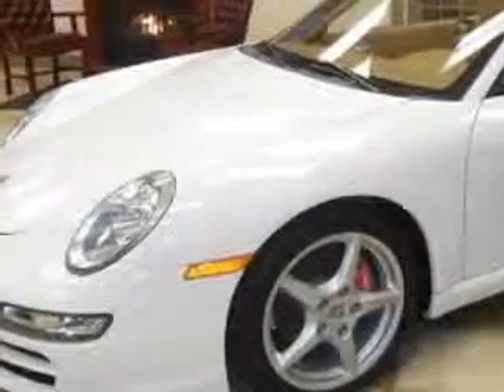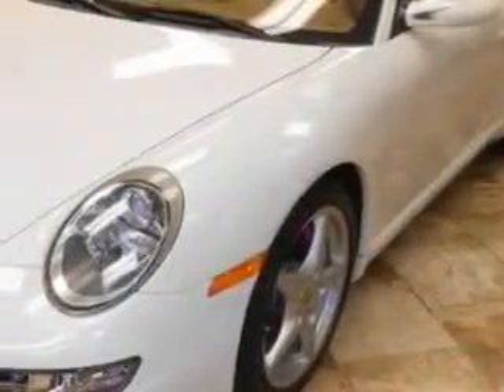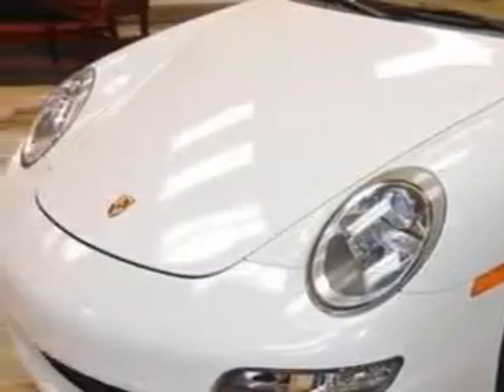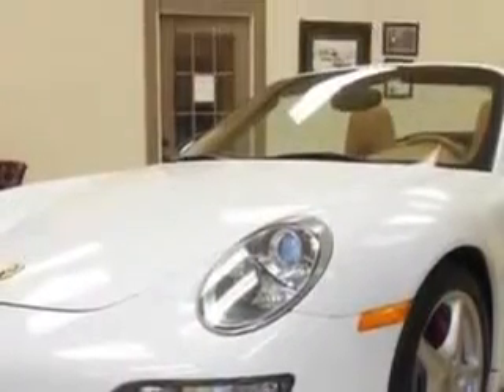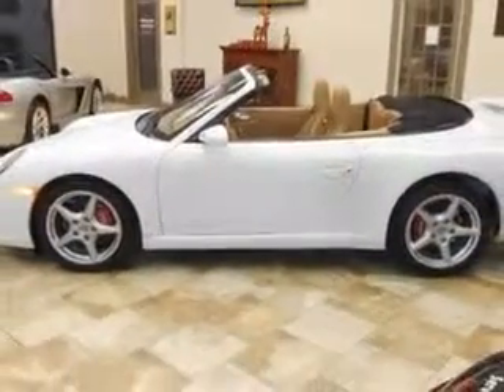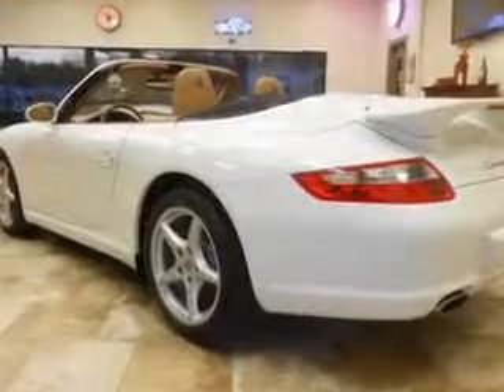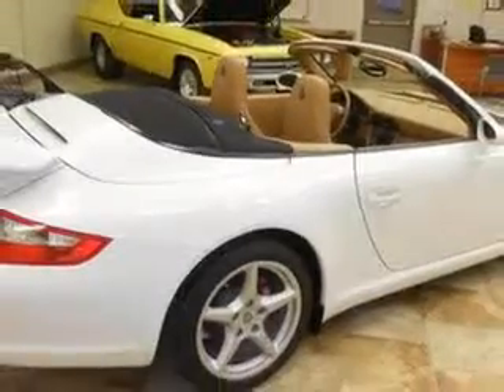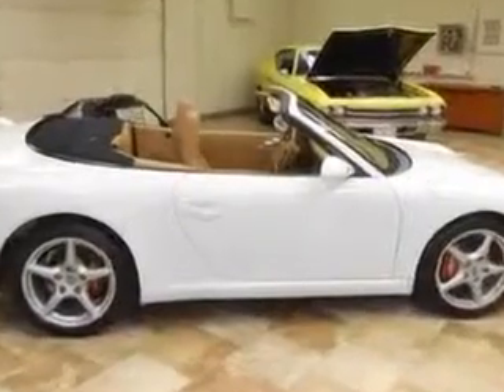2007 Porsche 911 Mike Watcher's Used Cars Pottsville, PA 17901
Porsche You will love this  Carrara White   Porsche 911 Carrera 2dr Convertible, equipped with a 6 Cylinder engine and a 6-speed manual transmission.
MILES: 27,377
VIN:WP0CA299X7S765691